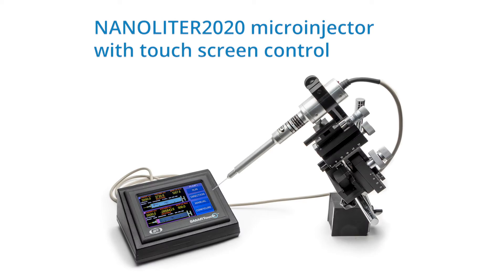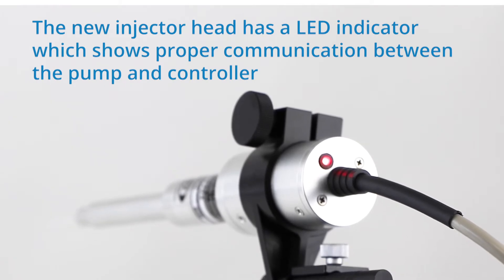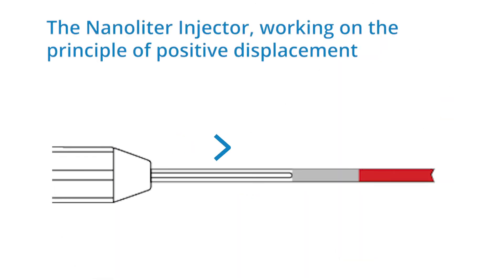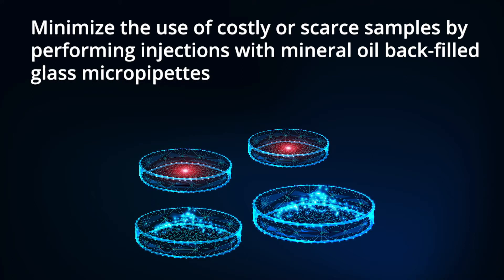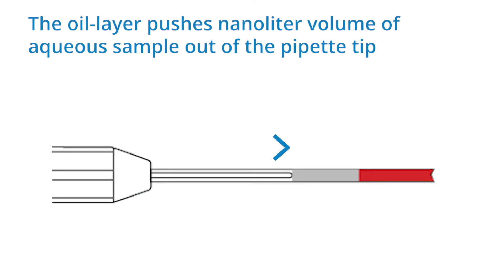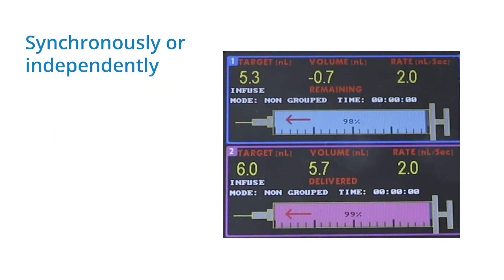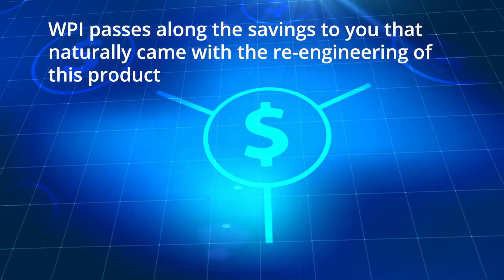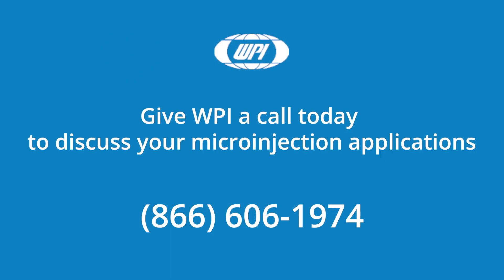Five reasons to try the NANOLITER2020 Microinjector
NANOLITER2020 is the updated version of WPI’s popular NANOLITER2010 Injector that is capable of performing precision injections in the nanoliter range using a variety of glass micropipette sizes. The new model connects directly to the WPI MICRO2T SMARTouch™ controller, which can also be used with WPI’s UMP3 pump, allowing the pumps to be controlled individually or synchronously. The new injector head has a LED indicator which shows proper communication between the pump and controller. NANOLITER2020 offers improved precision by in-depth plunger displacement validation. The system is easier to use and has a chic silver injector head. See the demo here.